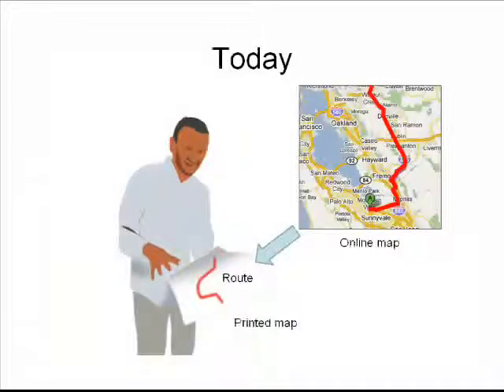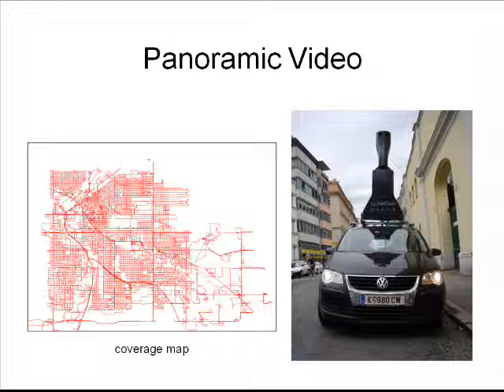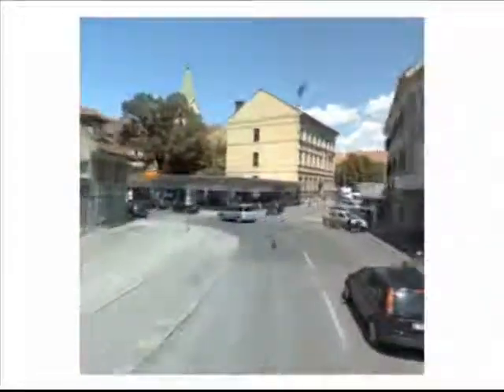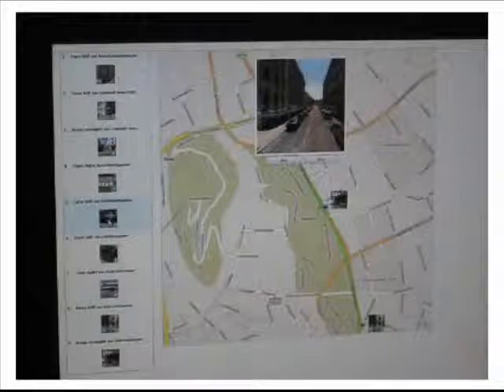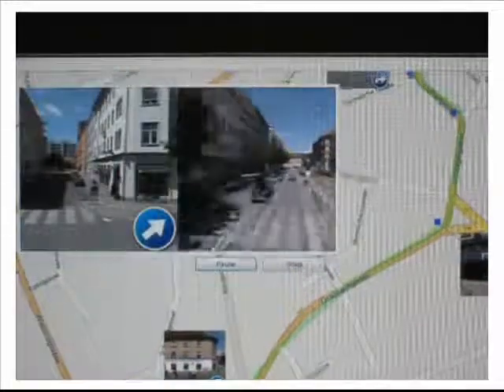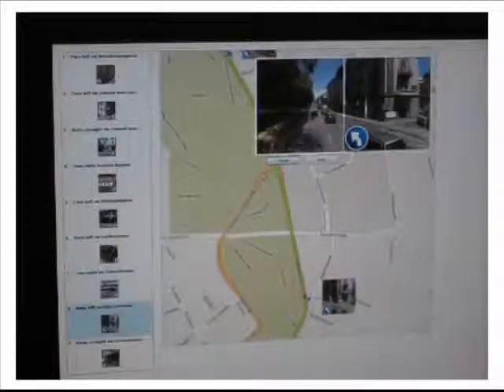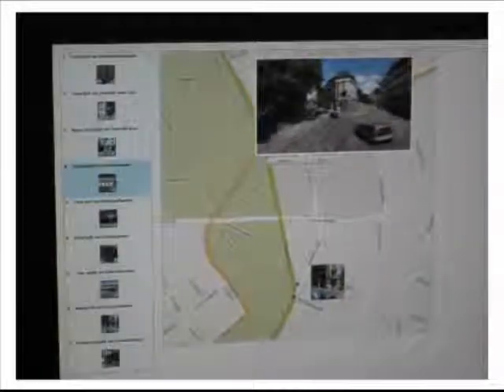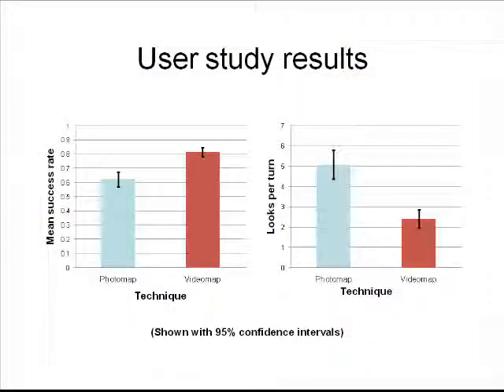Integrated Videos and Maps for Driving Directions. 2011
Published at UIST 2011